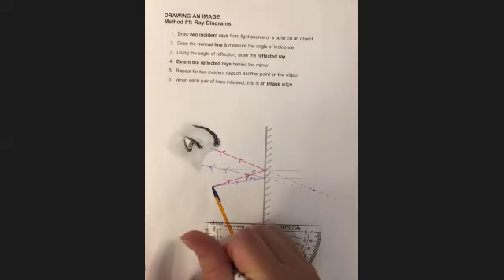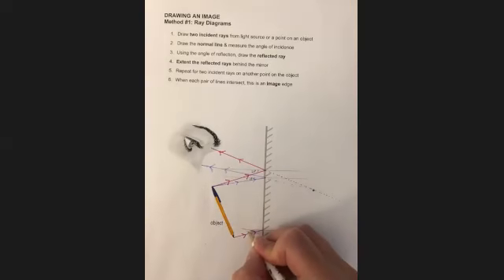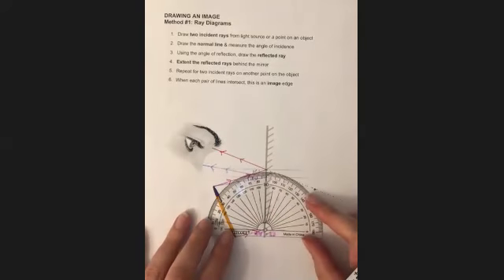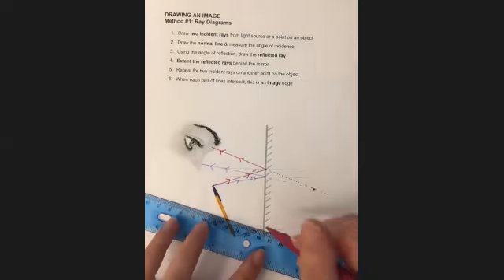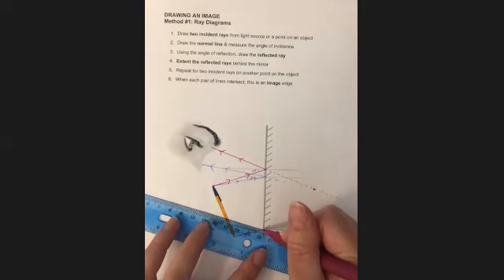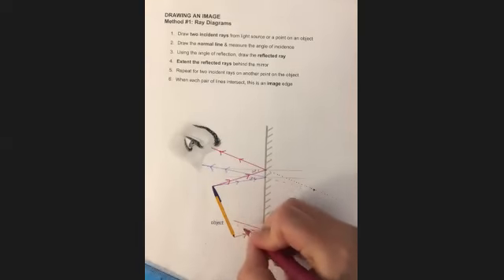Drawing Images in Plane Mirrors using the "Ray Diagram" method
Unit 2 Lesson 32 Images in Plane Mirrors extra help video for drawing images in plane mirrors using the RAY DIAGRAM method.